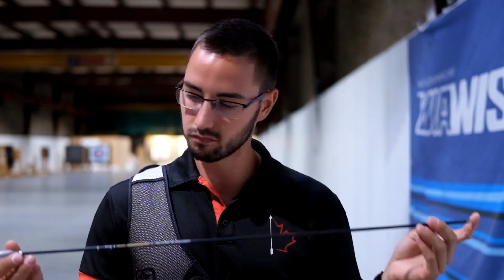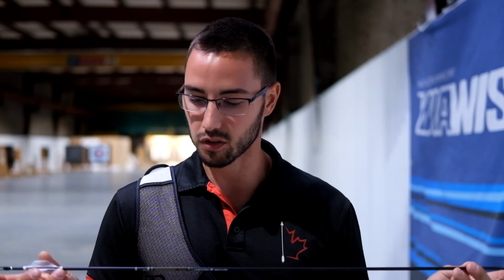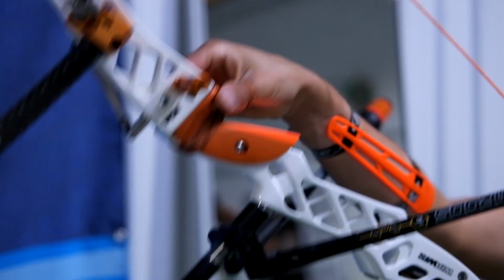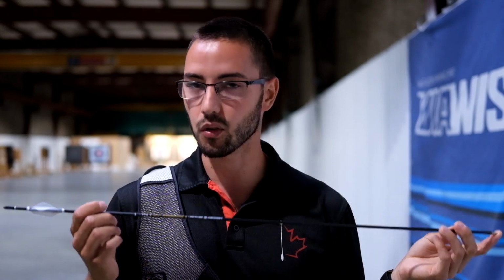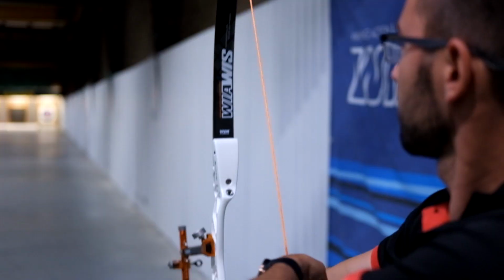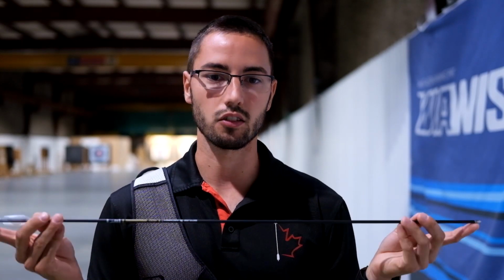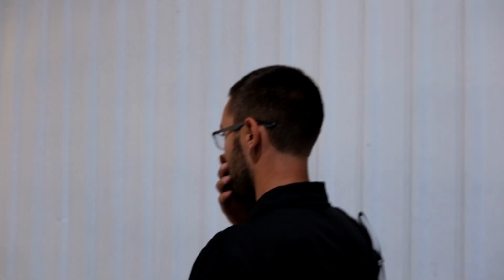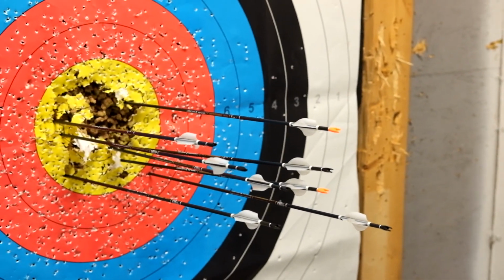Skylon Preminens Arrow - First Impression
CAO's very own Brandon with his first impression of the Skylon Preminens.